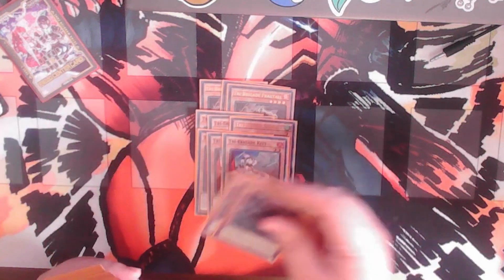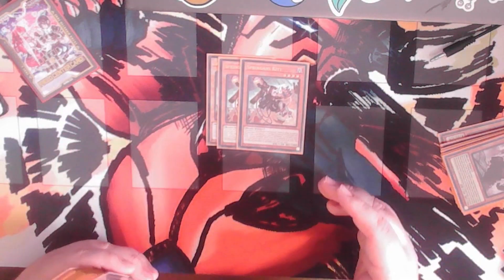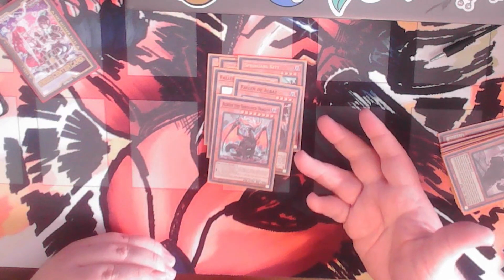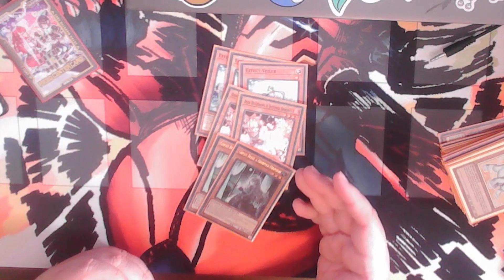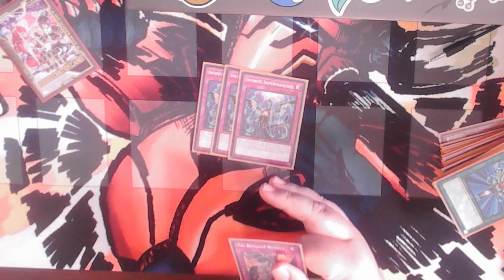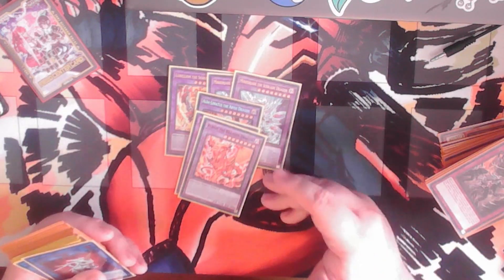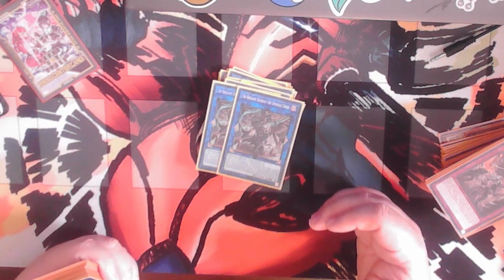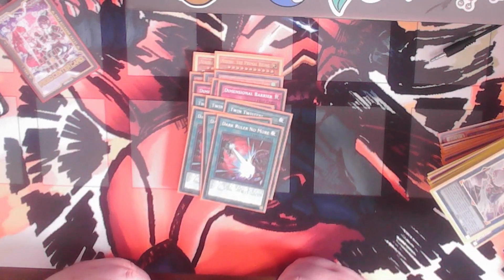Branded Tri-Brigade Deck Profile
A quick video of my Tri-Brigade deck with a Branded update. See something you'd change in the deck? Let me know that change in the comments!